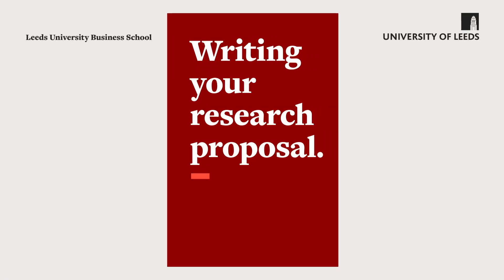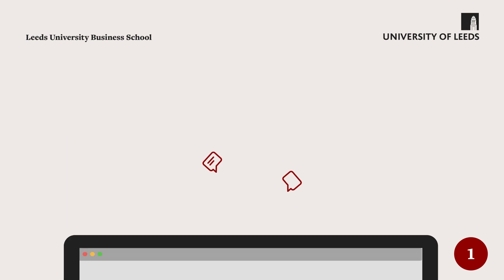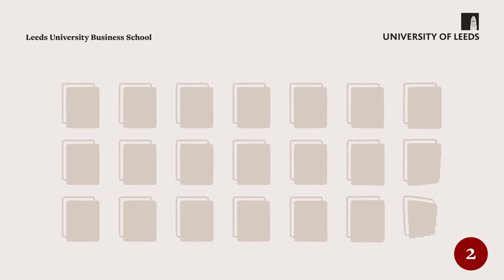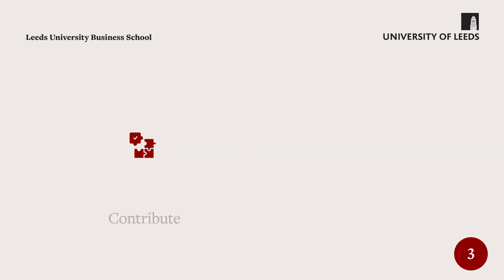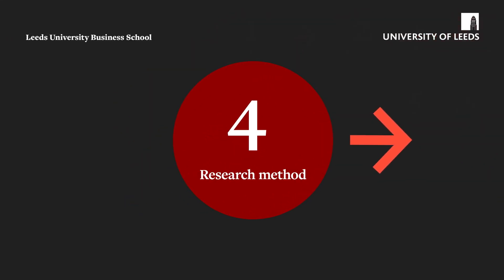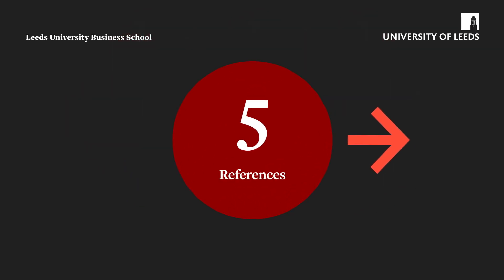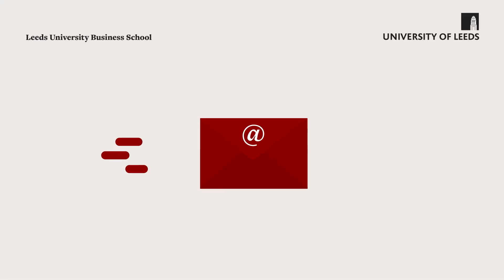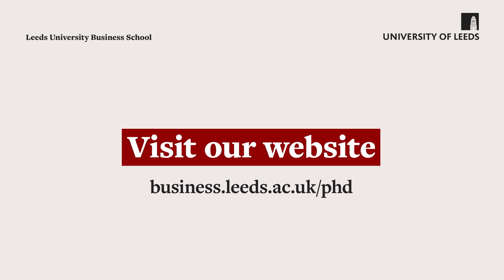Writing your research proposal | How to apply for a research degree at the Business School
To start your research degree journey at Leeds University Business School you’ll need to write a quality proposal to outline your chosen research topic and start the PhD application process.

Before starting your proposal you need to define your research area, watch our 'Defining your research area' video for guidance

00:00 Writing your research proposal
00:23 Step 1 - Title
00:50 Step 2 - Introduction
01:17 Step 3 - Literature review
01:50 Step 4 - Research method
02:18 Step 5 - References
02:32 Step 6 - Proofread